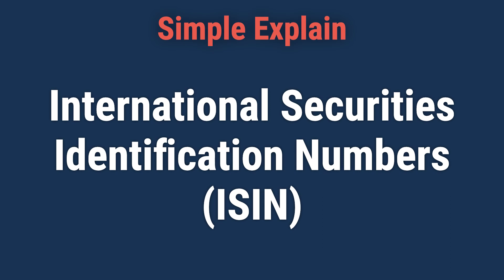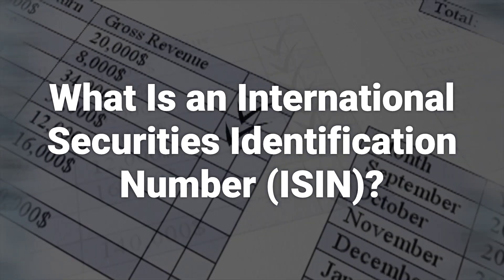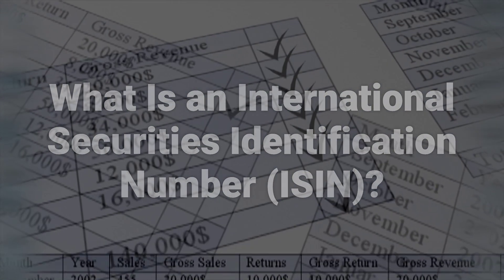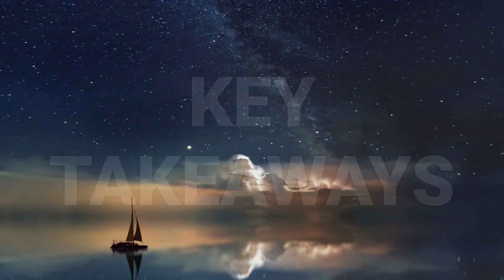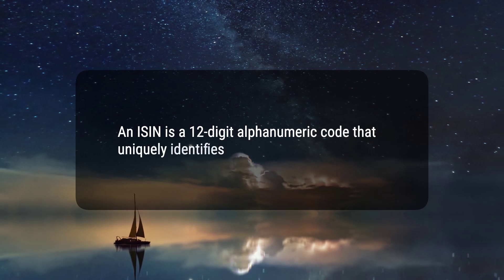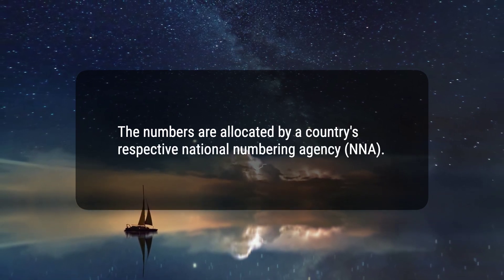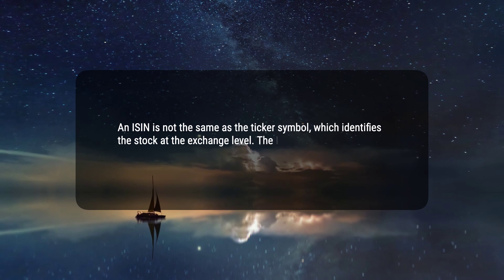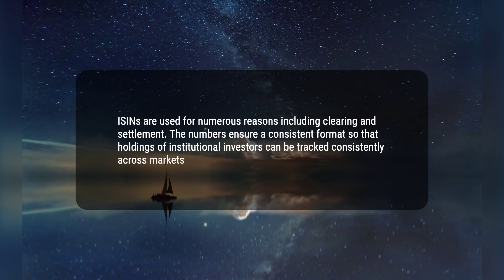What is an International Securities Identification Number (ISIN)?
An ISIN is a 12-digit alphanumeric code that uniquely identifies a specific security. It is allocated by a country's respective national numbering agency and is not the same as a ticker symbol. ISINs are used for numerous reasons including clearing and settlement, and ensure a consistent format for tracking institutional investor holdings across markets worldwide.
82ec